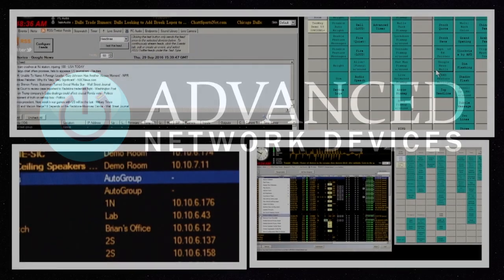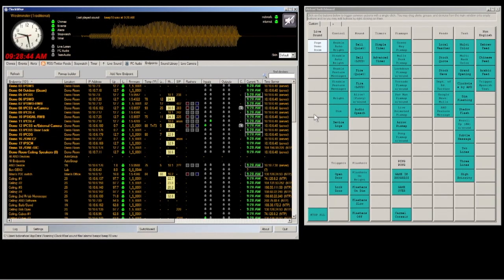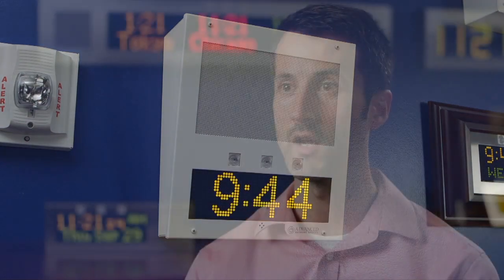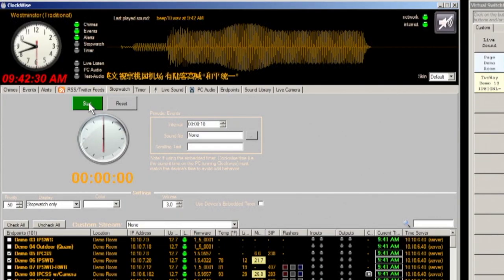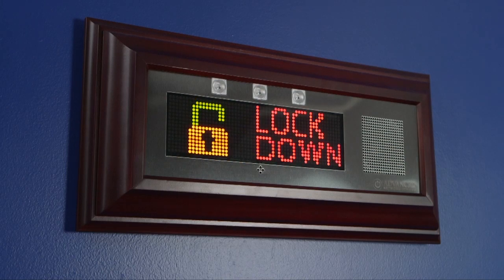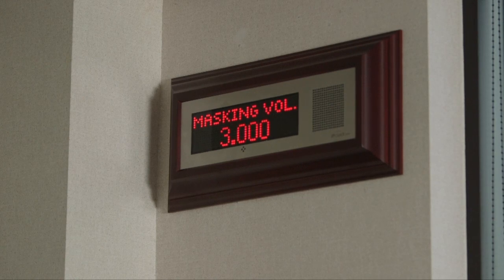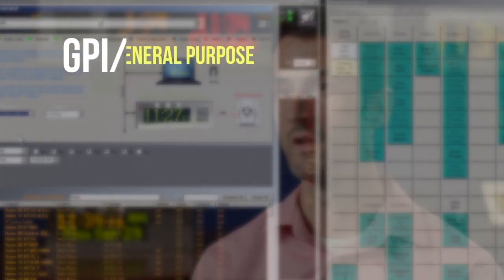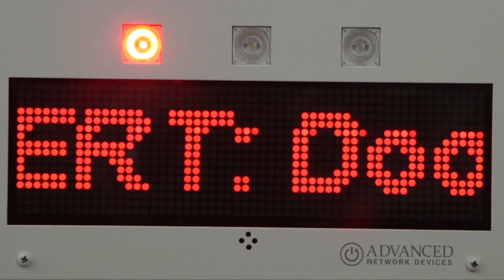IPClockWise Introduction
IPClockWise  (included with each device) manages audio and text alerts to AND IP Display and IP Speaker devices as part of a mass notification system. The application provides a complete solution for programming and scheduling AND devices. IPClockWise also works along side our partner software solutions like Singlewire InformaCast or Cisco Call Manager as a debugging tool.